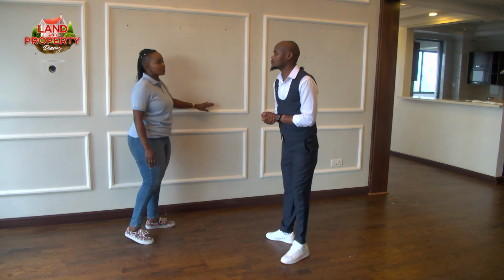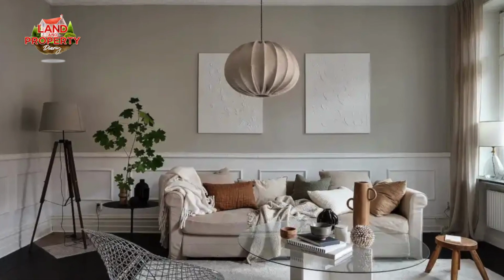Is Wainscoting Worth It? Here’s What You Need to Know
We get to understand what is wainscoting and whether it's worth the investment for your house interior